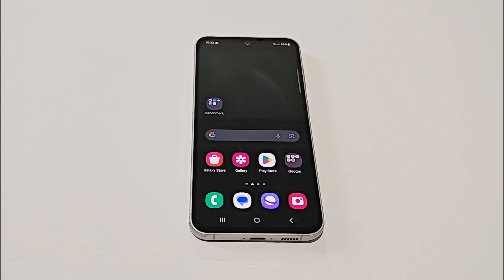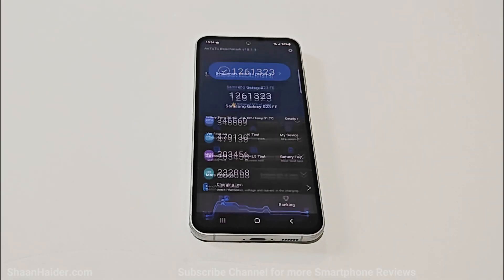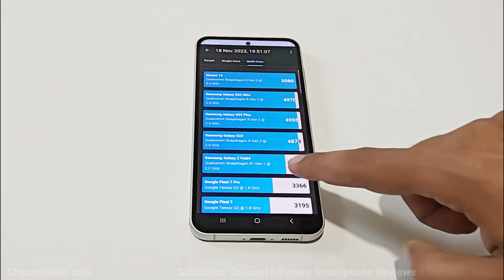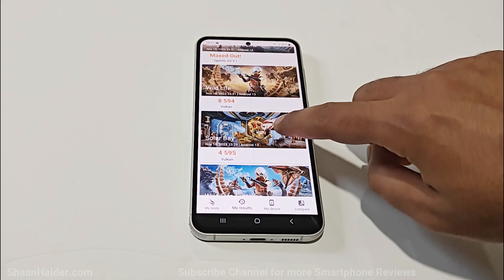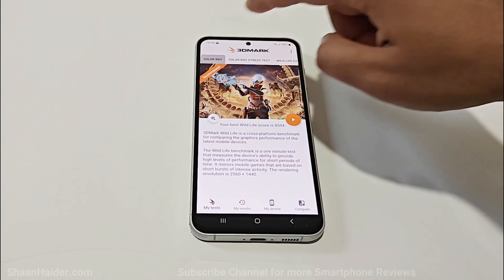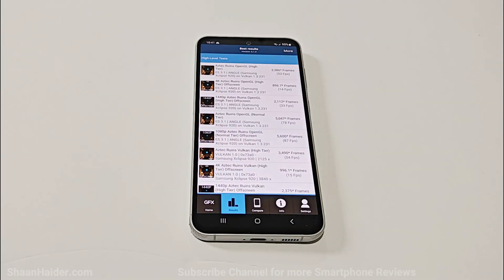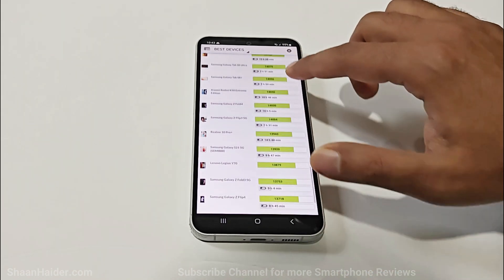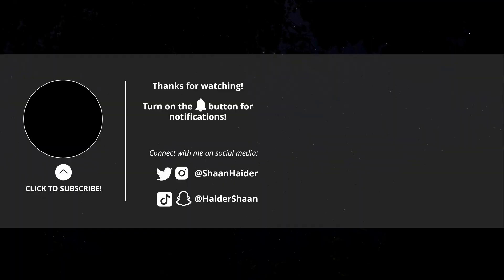Samsung Galaxy S23 FE - BENCHMARK SCORES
Samsung Galaxy S23 FE (Exynos 2200) benchmark test score results with AnTuTu Benchmark, 3DMark, PCMark, GFXBench and Geekbench 6.